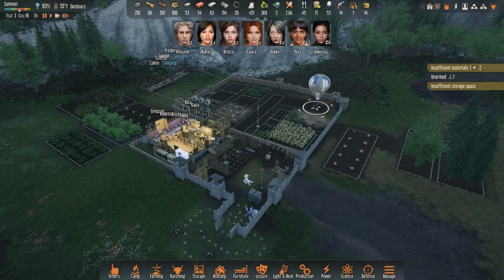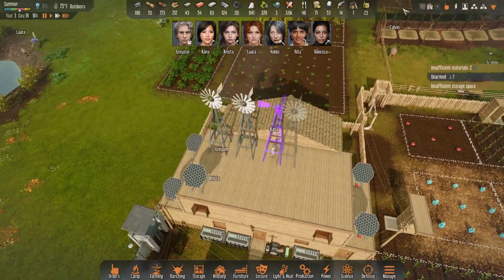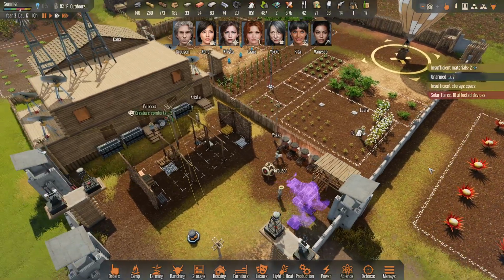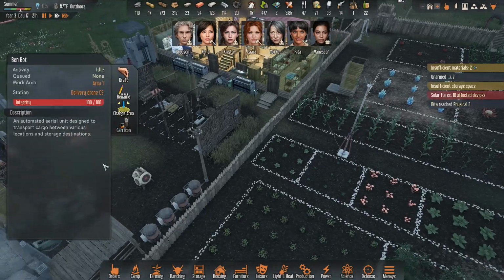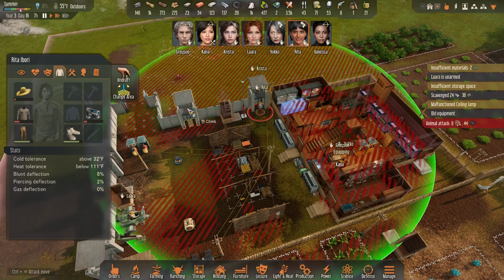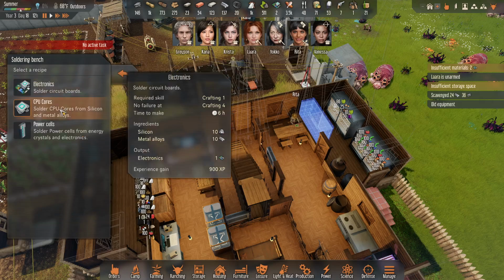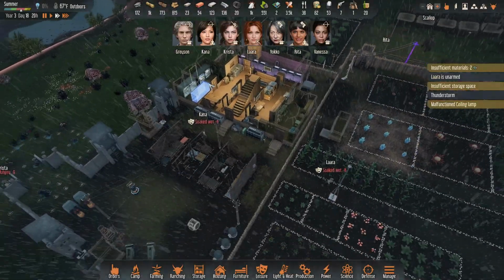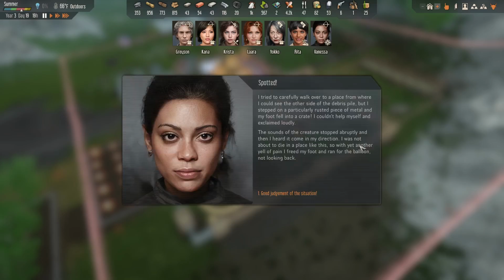Drones and Mechs Are Here! | Stranded Alien Dawn | EP 33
A Let's Play of Stranded: Alien Dawn. Watch chaos ensue as I try to keep my crew mates from killing each other and find rescue from an alien planet!

Brave a new world in Stranded: Alien Dawn, a planet survival sim placing the fate of a small marooned group in your hands. Forge your story through compelling and immersive strategic gameplay as you make vital decisions to protect your survivors.